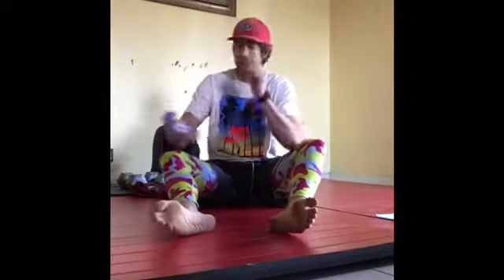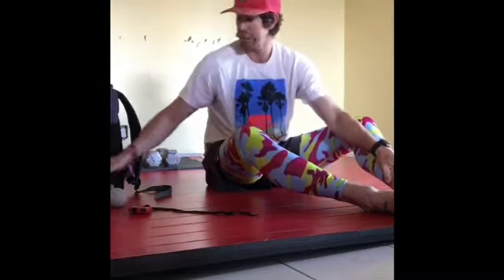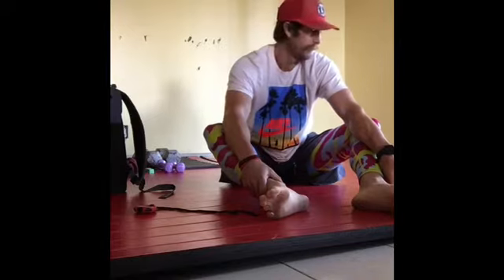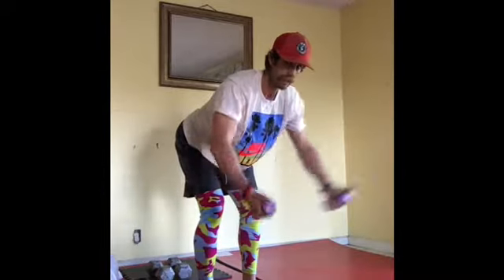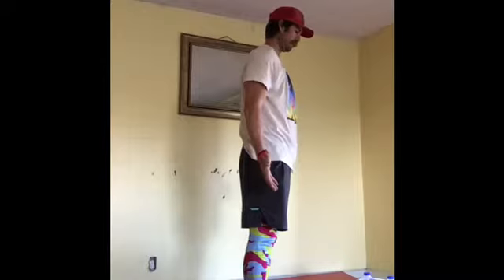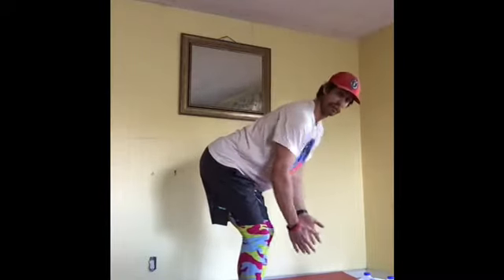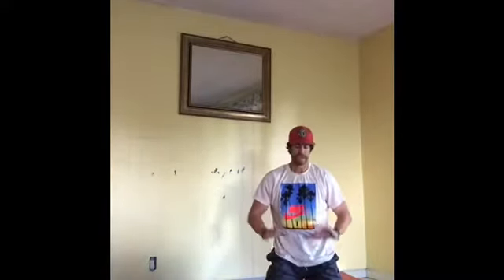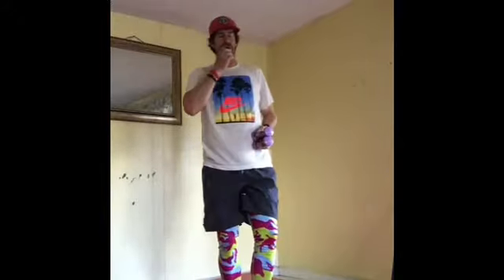Quarantine back work out 101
A minimal equipment back work out for your home. Also detailing the exercises and technique to give you cues on what to focus on. First video so it’s a little brutal but it will work